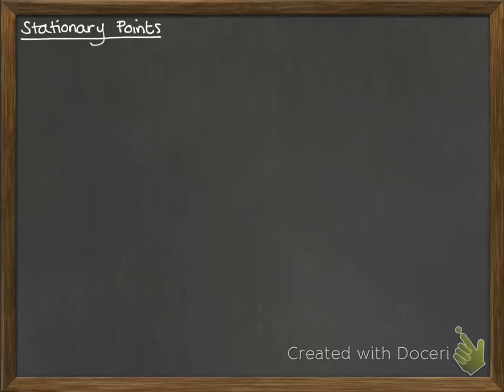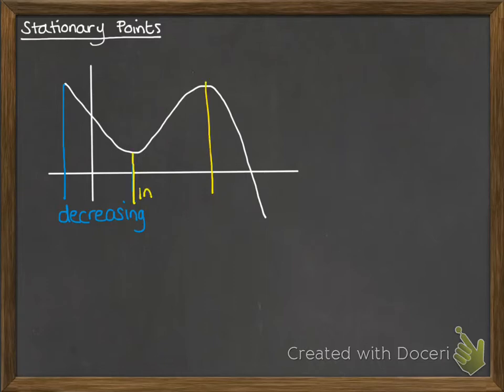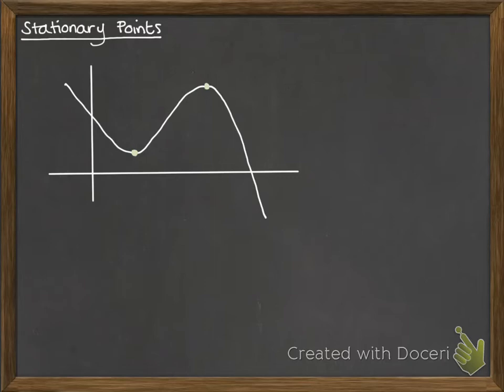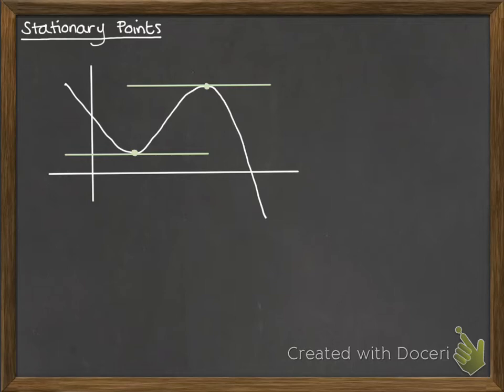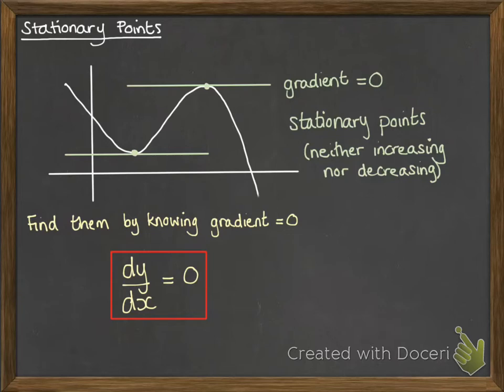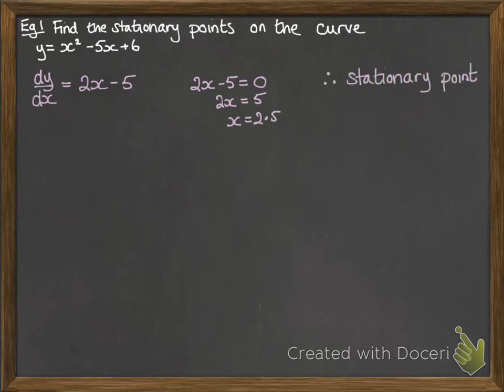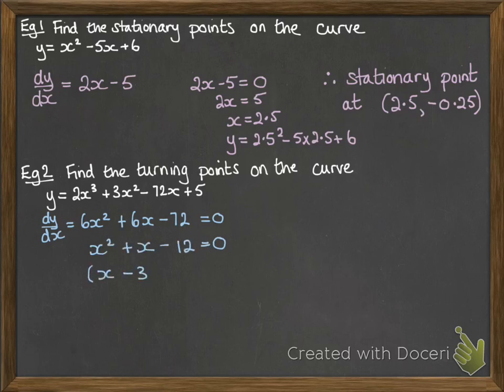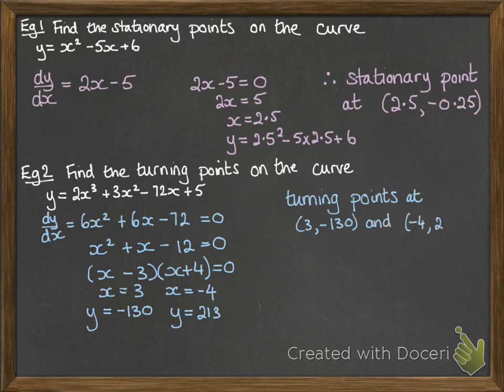Differentiation 1.7 Finding stationary points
Stationary Points